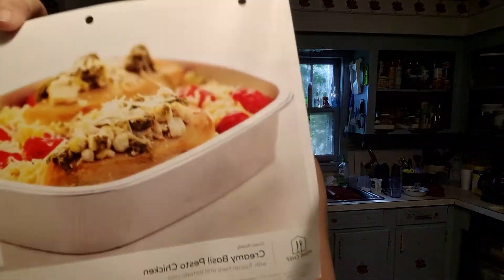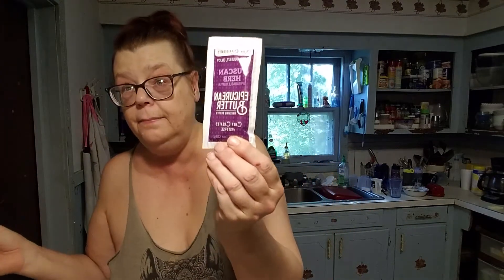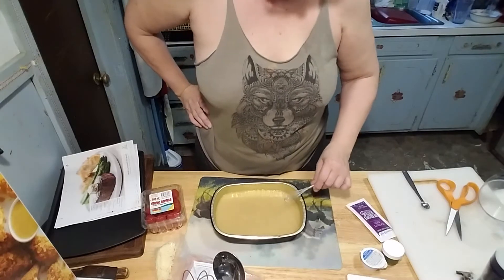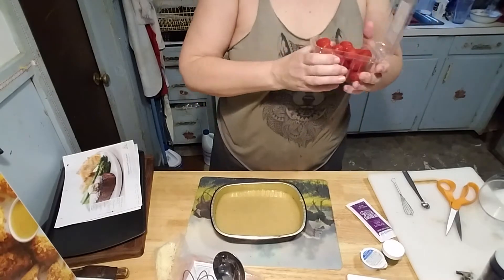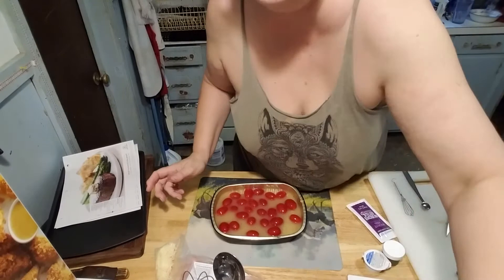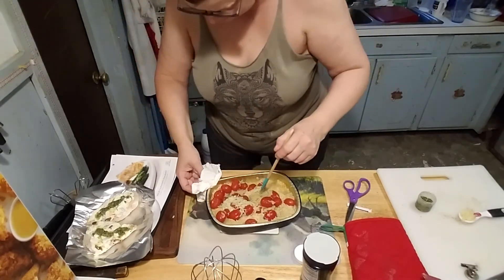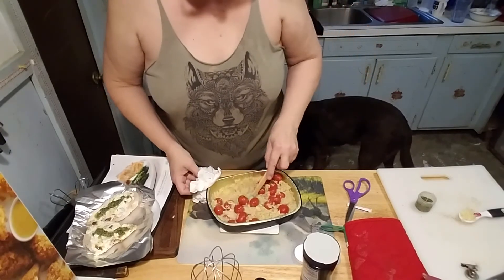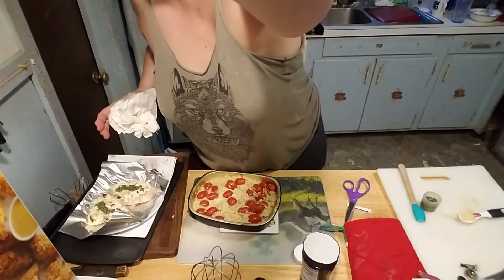Creamy Basil Pesto Chicken with Tuscan Herb and Tomato Orzo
Home Chef Cooking Vlog 6/12/20